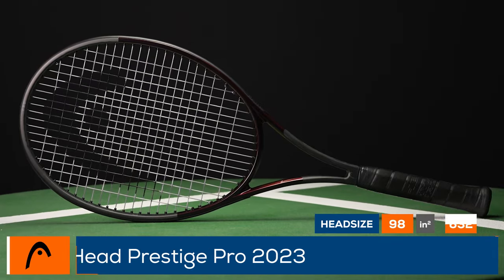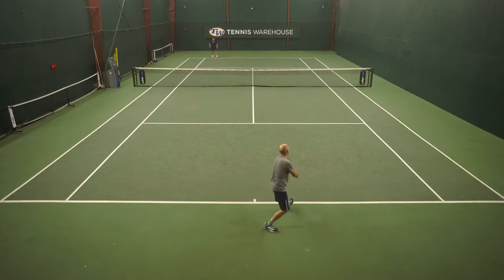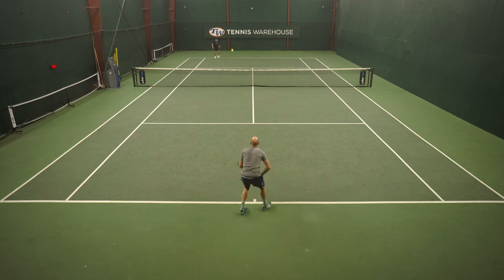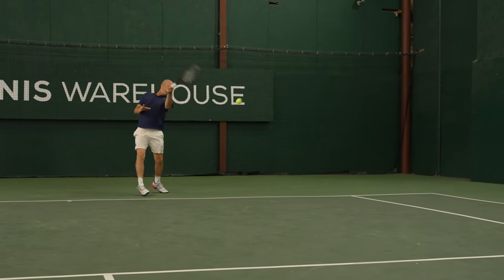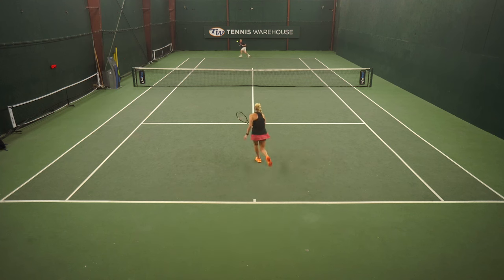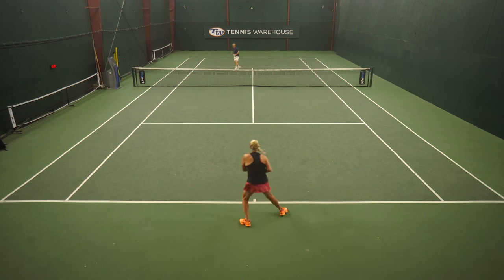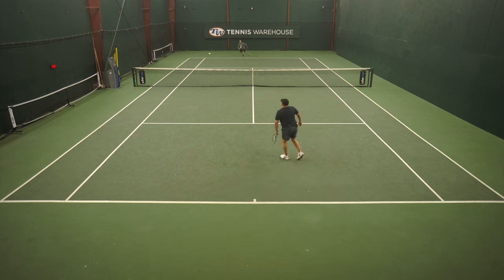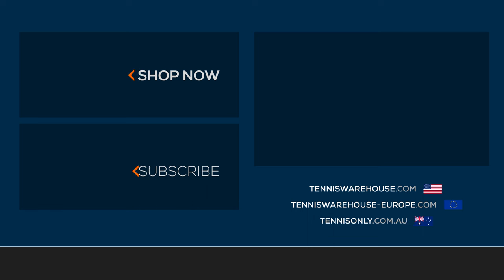Head Prestige Pro 2023 Tennis Racquet Review: surgical control & outstanding feel - 18x20; 20mm beam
➤For 2023, Head makes incremental tweaks to the Prestige Pro while keeping the magical ingredients that have made it one of the game's most cherished player's racquets.  Like previous generations, this update is defined by its surgical control and outstanding feel. The control comes in part from the traditional 18x20 string pattern and thin 20mm box beam, giving it laser-like precision on full cuts along with the kind of ball feedback that has attracted generations of players. For this update, Head has created a slightly more flexible construction, resulting in an even more buttery and controlled feel. That said, this update has greater speed than the Prestiges of yesteryear, making it easier to reset the point with an outstretched flick or react quickly in the front court. The main technology is Auxetic 2  a uniquely flexible material in the yolk and handle to optimize feel. The Prestige Pro also benefits from Graphene 360+ (labeled Graphene Inside), which strengthens the frame in key locations to provide a more powerful and stable hitting experience. Ultimately, with its predictable targeting and plush feel, this update checks all the right boxes. Experienced players looking for undeniable benefits of traditional player's racquet should start here.